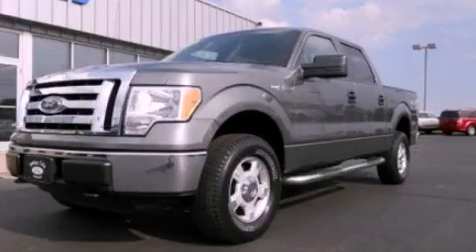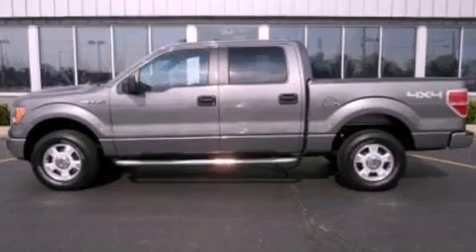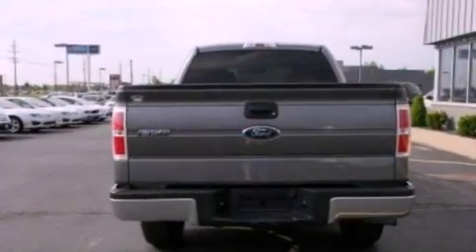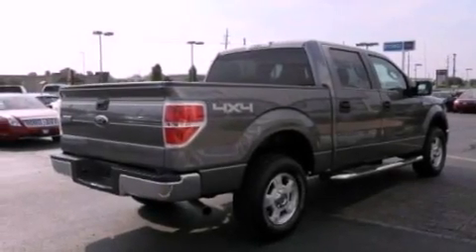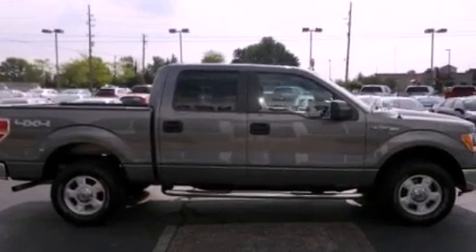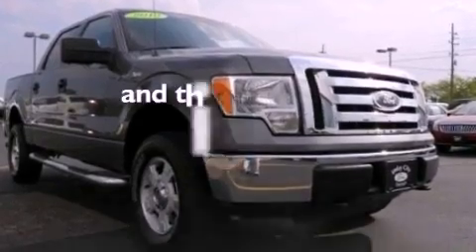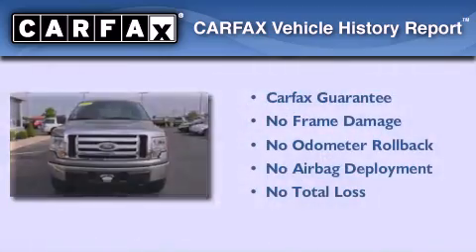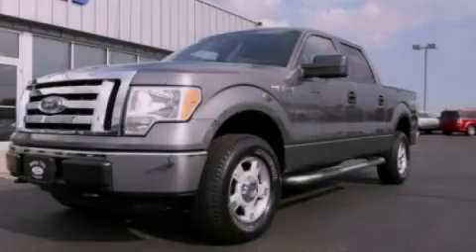2010 Ford F-150 Imlay City MI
Year : 2010
 Make : Ford
 Model : F-150
 Engine : 4.6L V8
 Trans . : Automatic
 Exterior : Gray
 Miles : 58,894
 Interior : Gray
 Imlay City Ford Lincoln Mercury